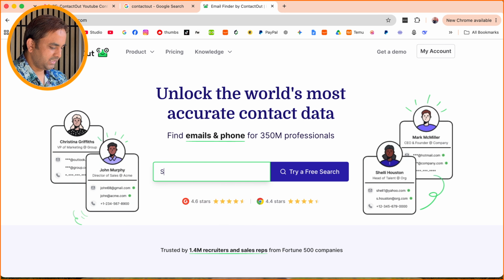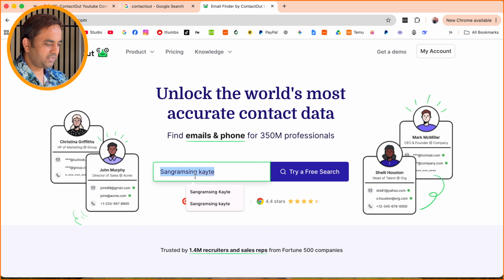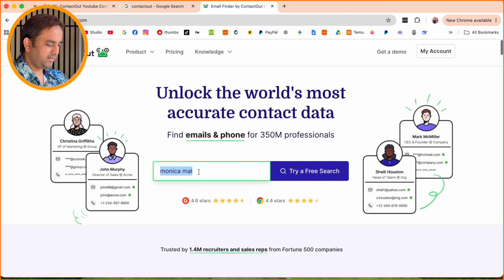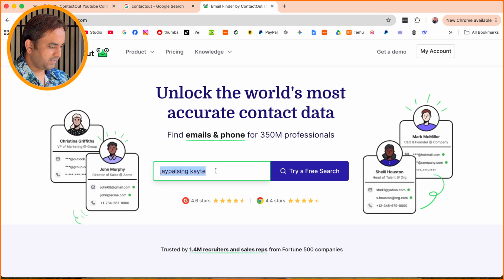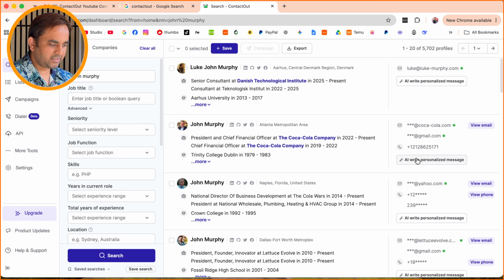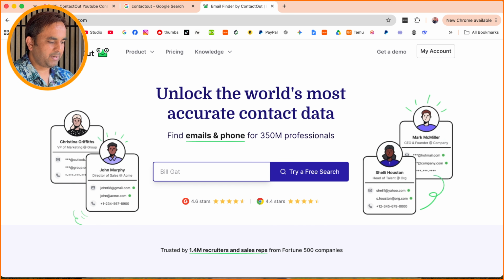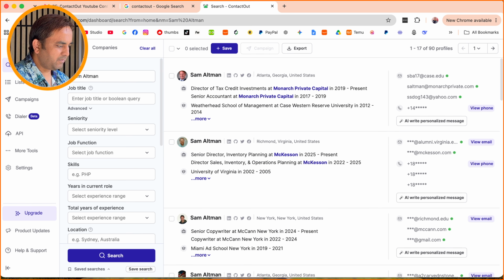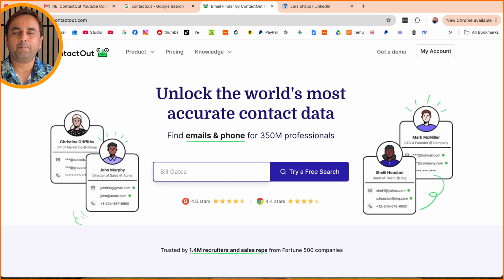How to Use ContactOut | Find Anyones Email & Phone Number Easily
In this video, I’ll show you how to use ContactOut to find professional email addresses and phone numbers easily.

You’ll learn how ContactOut works, how to search for professional contacts, how to find email addresses and phone numbers, and how to use the platform effectively for business outreach and prospecting.

🔍 In this ContactOut tutorial, you’ll learn:
How to use ContactOut
How ContactOut works
How to find professional email addresses
How to find business phone numbers
How to use ContactOut for lead generation
How recruiters can use ContactOut
How to find prospects for sales outreach
How to build a professional contact list

ContactOut tutorial
how does ContactOut work
how to find someone's phone number
ContactOut email finder
ContactOut Chrome extension
best email finder tool